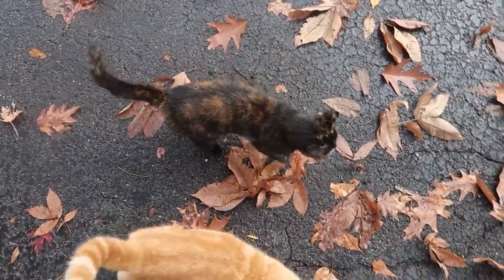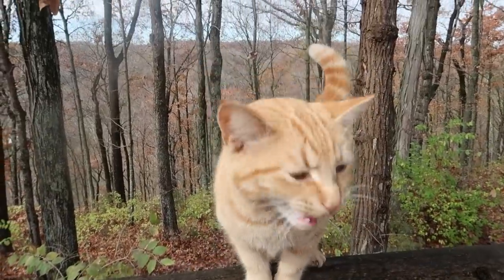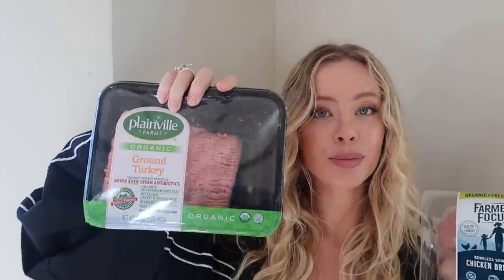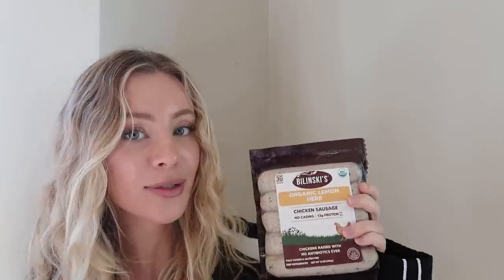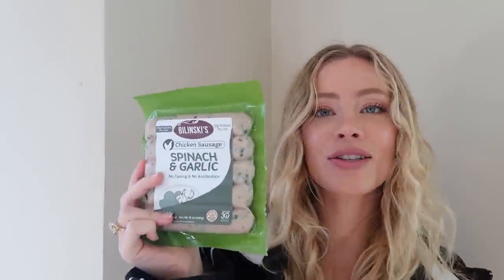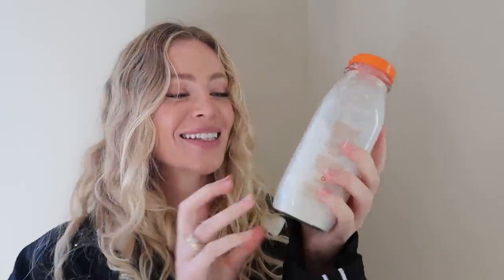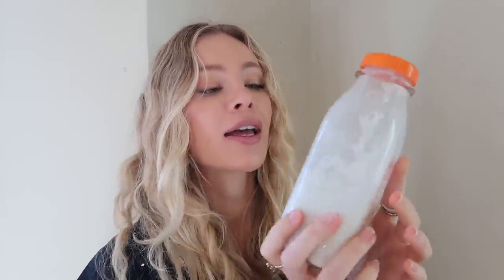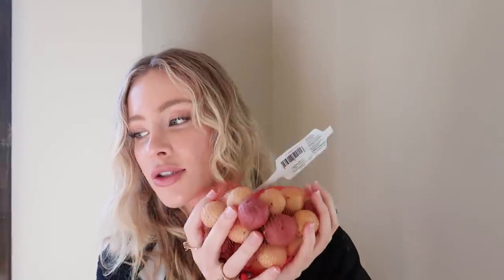Grocery Shopping 🌱🛒 what I buy + why